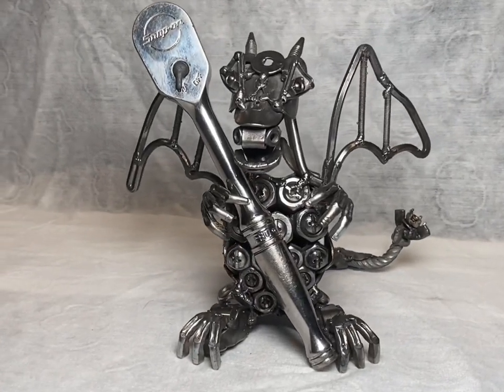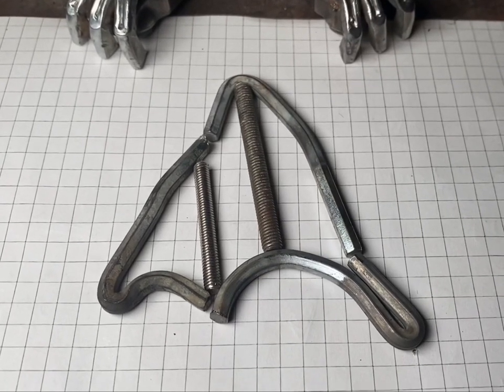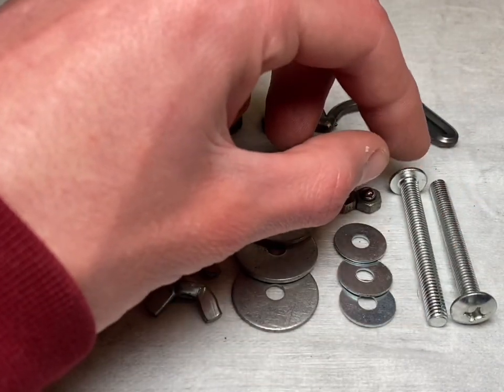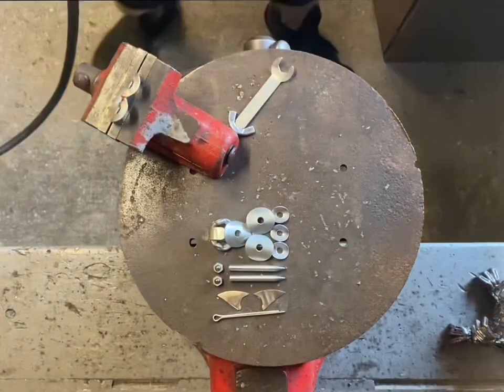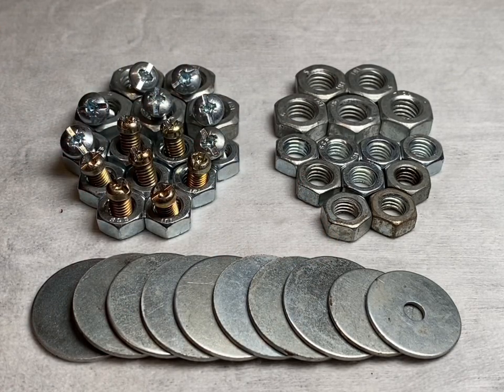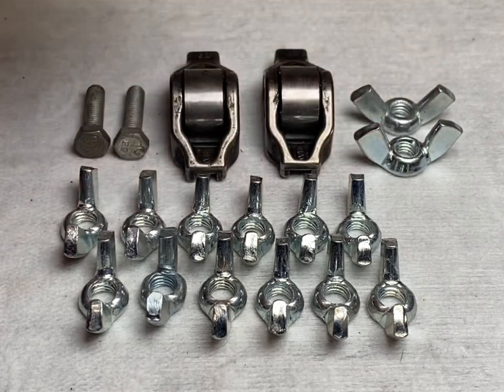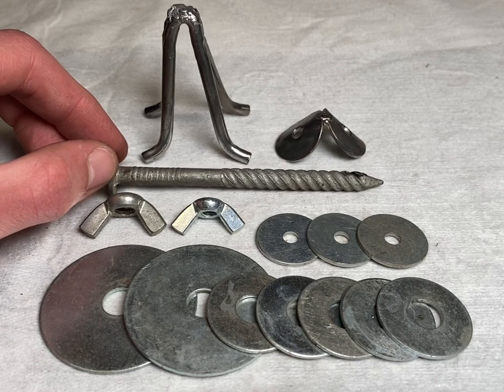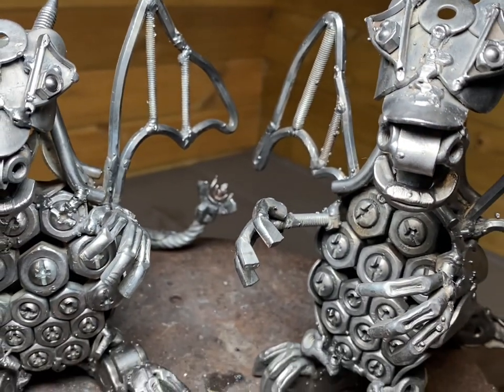Welding A CHARIZARD / Anime Dragon Scrap Metal Art Pokemon Sculpture / Figure TCG DIY Tutorial Guide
Thanks For Joining We In Today’s Video!

Today I will be sharing my take on entry level scrap metal sculpture welding, With this CHARIZARD / Anime Dragon Figure.
Join me as I Use a gasless mig welder along with a selection of other tools to try and bring some nuts and blots alive 🙂

Please be sure to check out our Facebook page we’re there is LIVE giveaway’s for items we make here on the channel!